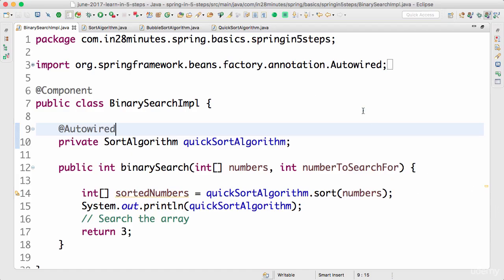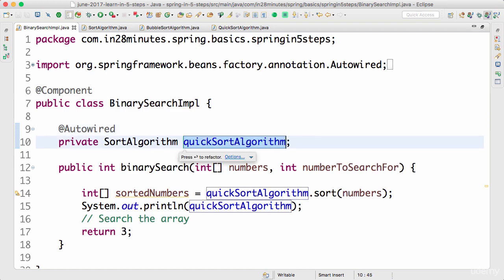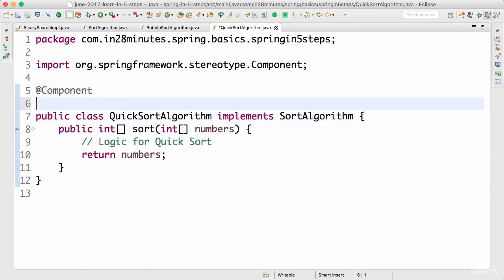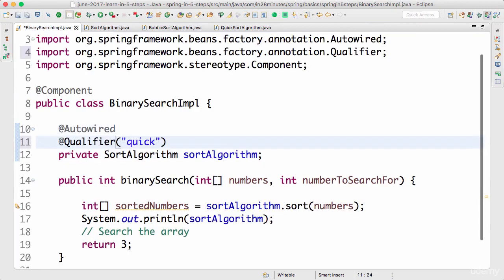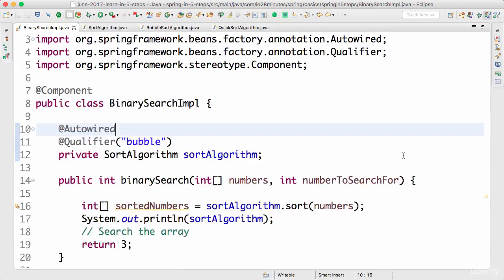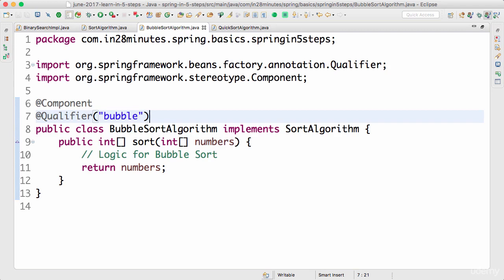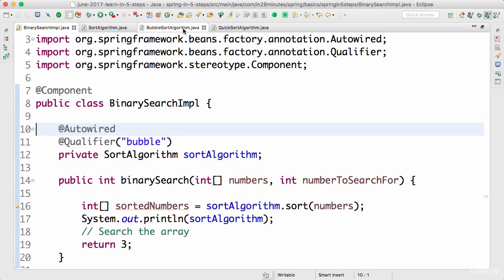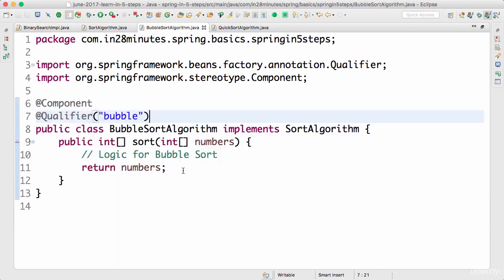Spring framework Tutorial (034 Step 13 Autowiring in Depth @Qualifier annotation)